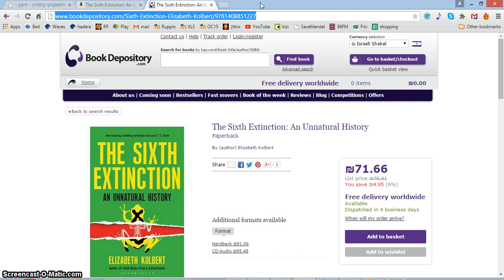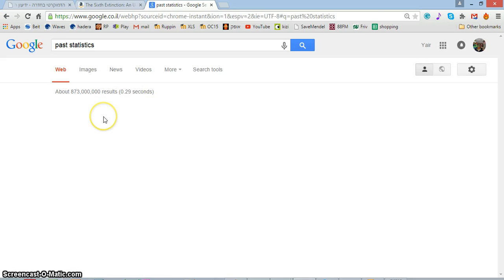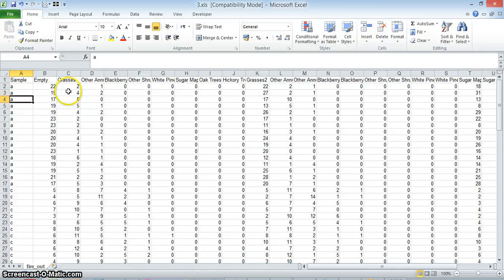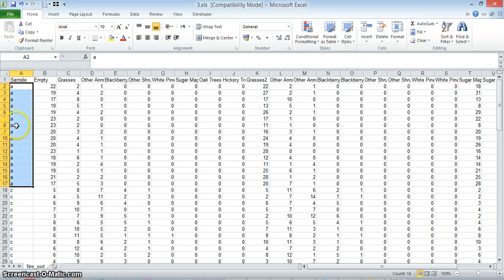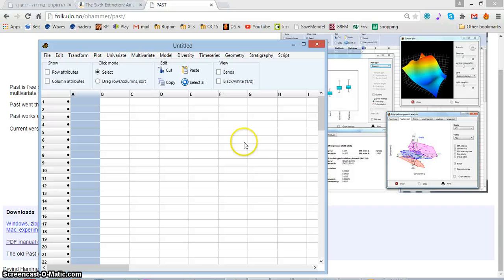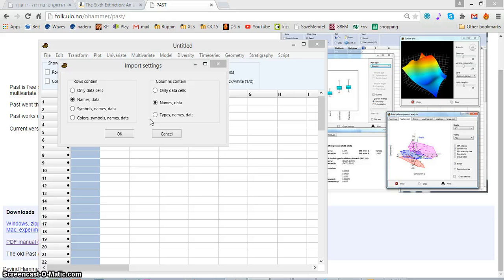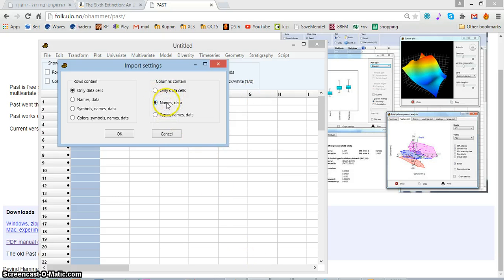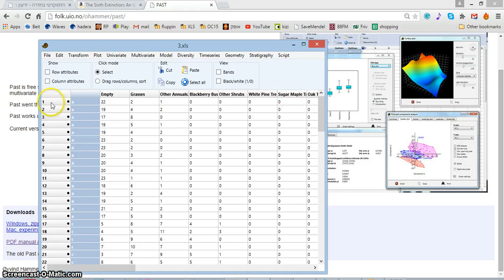Past community stat 02 import data to past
How to import community statistics datafrom excel to past 3.